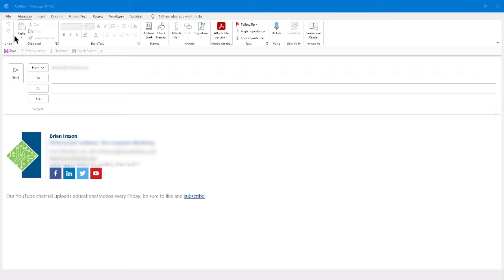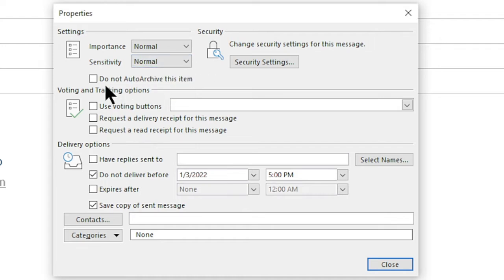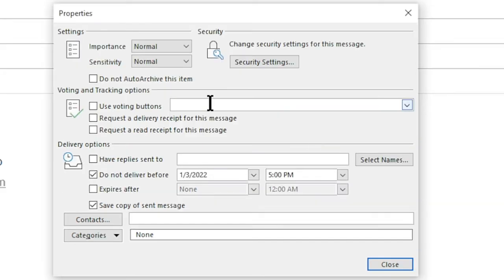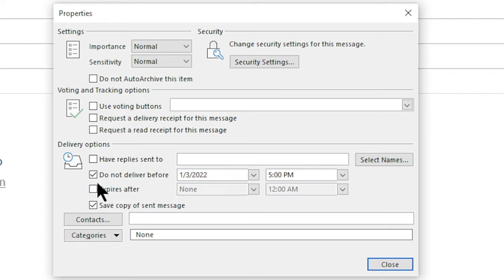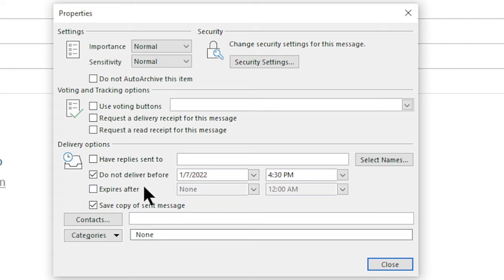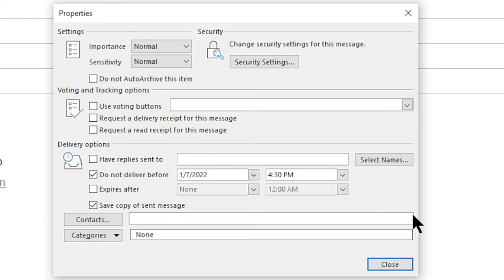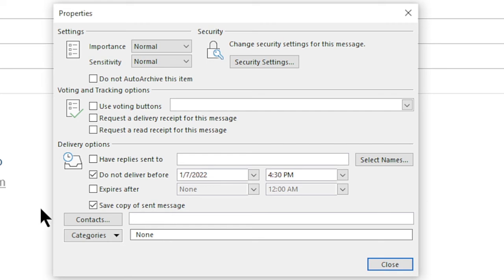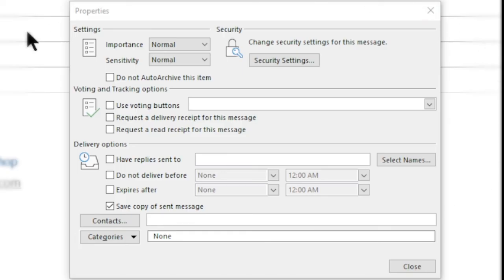Using Rules in Microsoft Outlook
It is time to get those mail folders in order using Outlook Rules. Control your email as it arrives easily to simplify email management. Make email tasks automated in Microsoft Outlook by controlling rules for your mailbox!